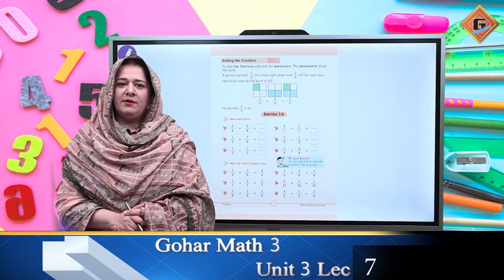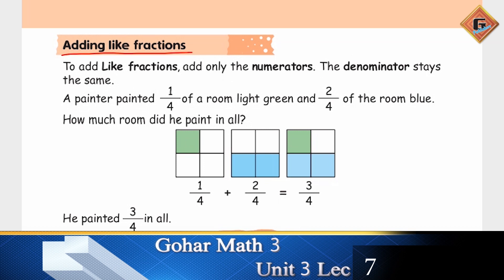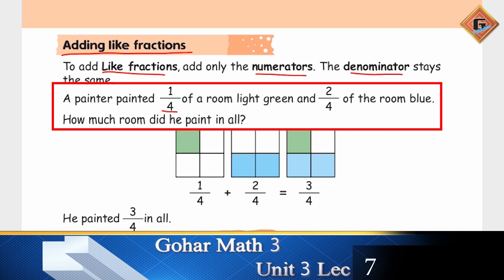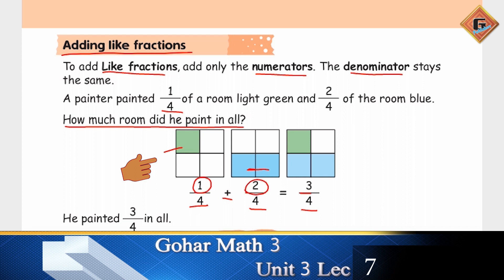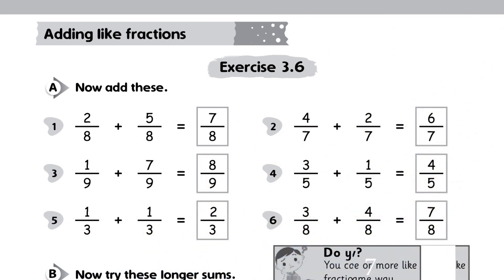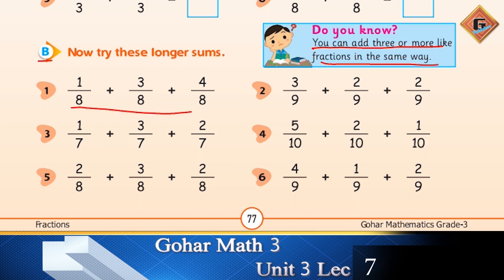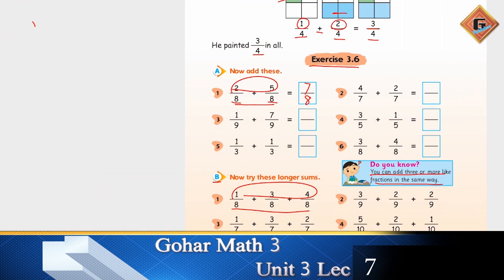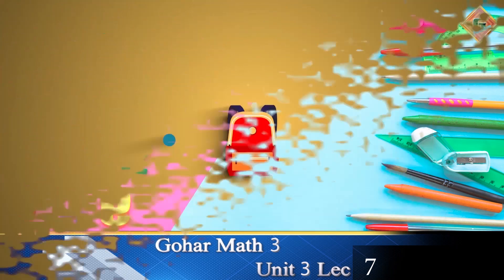Gohar Mathematics 3|Unit 3|Lec 7|Exercise 3.6|Part 1